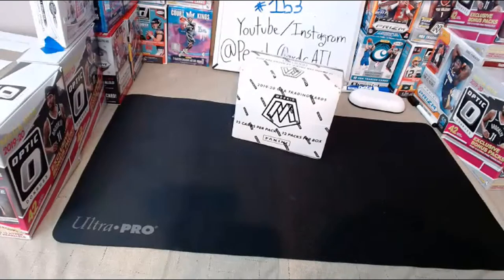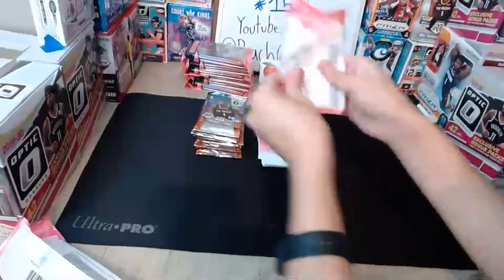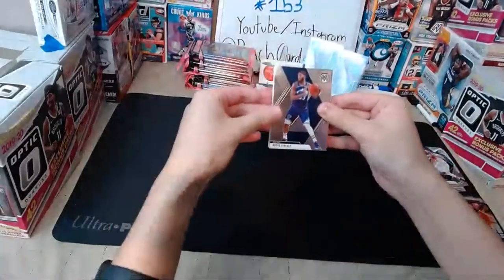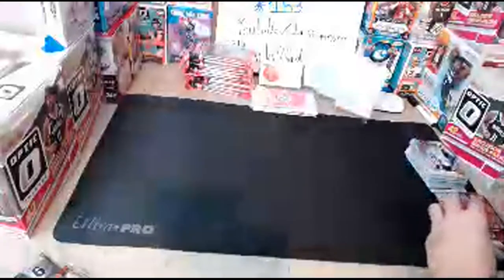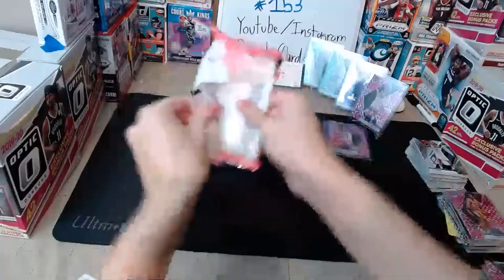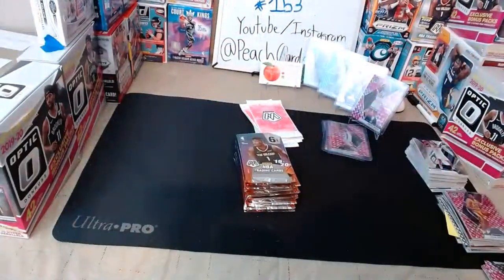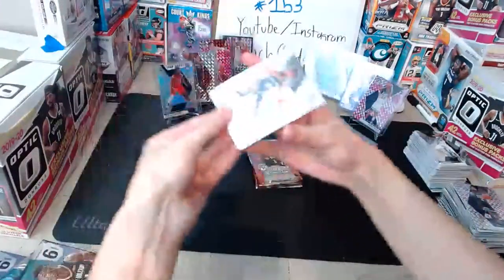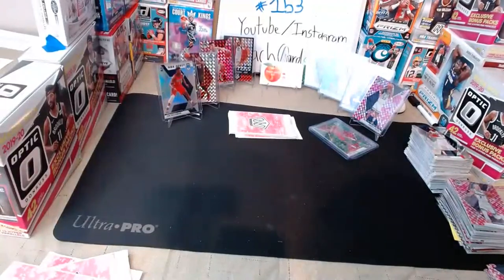BIG HITS! Mosaic Basketball Cello box team break#153